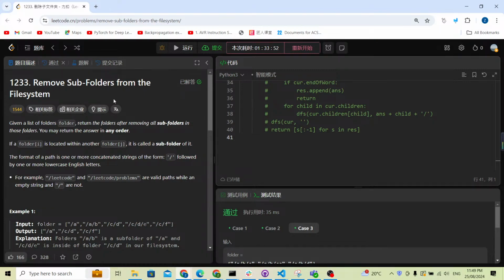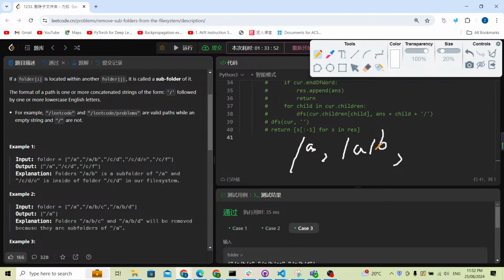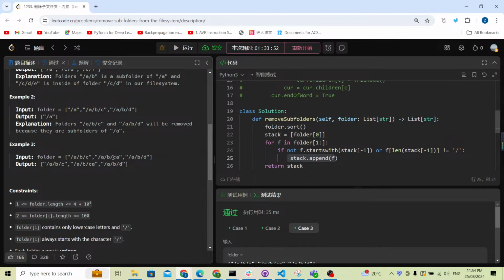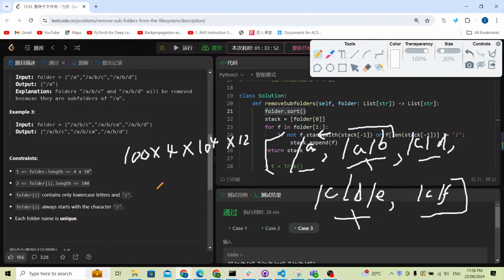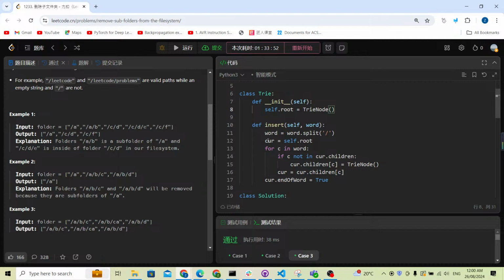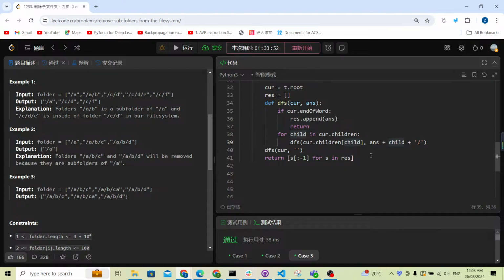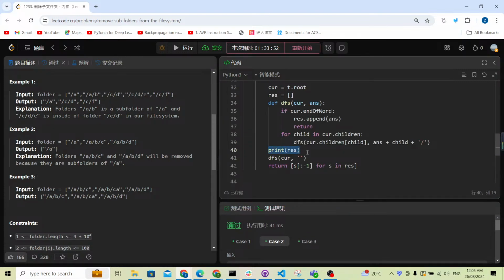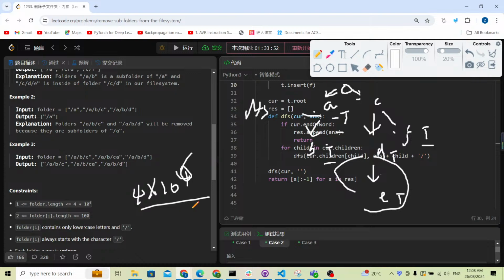Leetcode 1233. Remove Sub-Folders from the Filesystem (from sort + stack to Trie)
1233. Remove Sub-Folders from the Filesystem